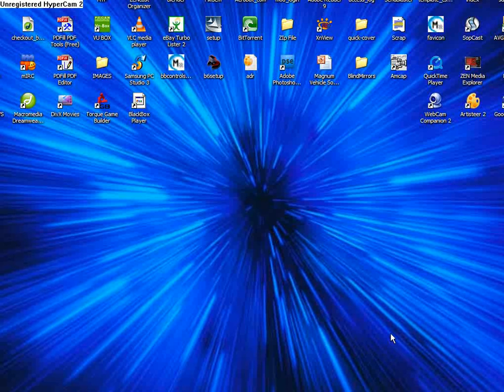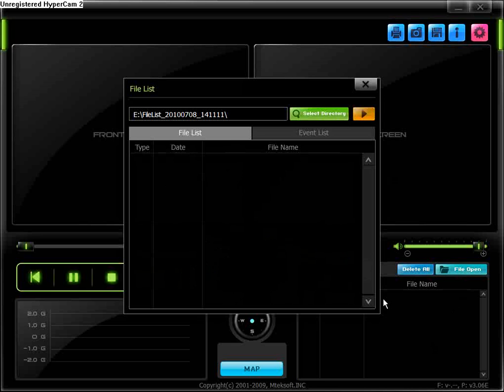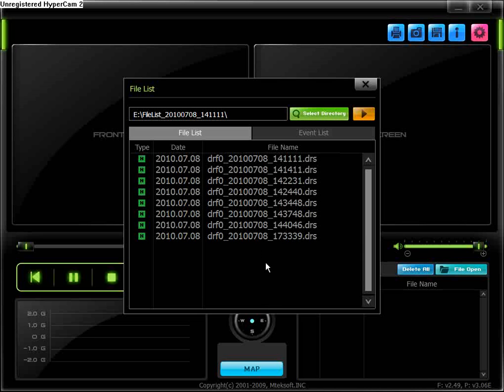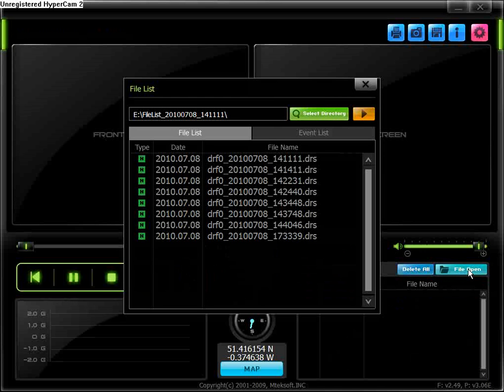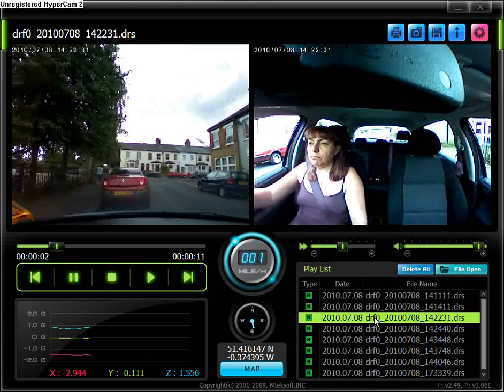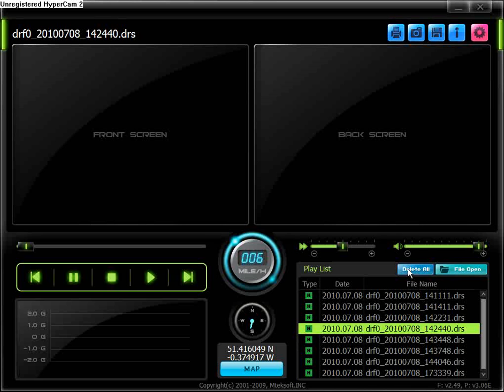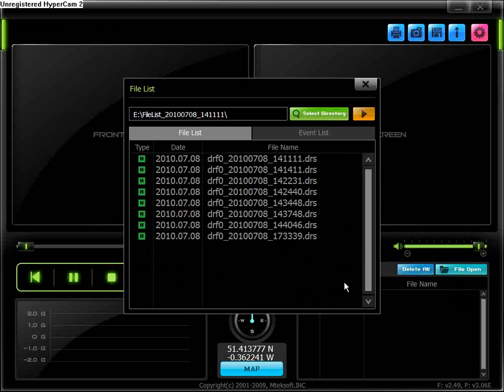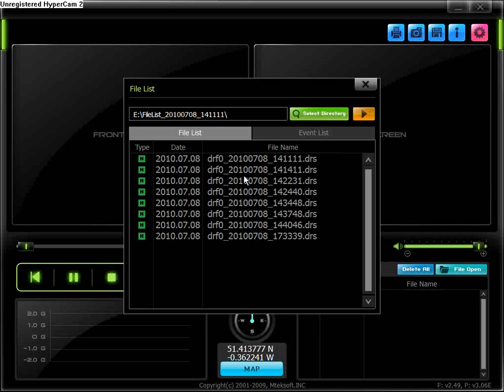Loading Files in the BlackBox Player software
How to load files and playback the video in the blackbox player software